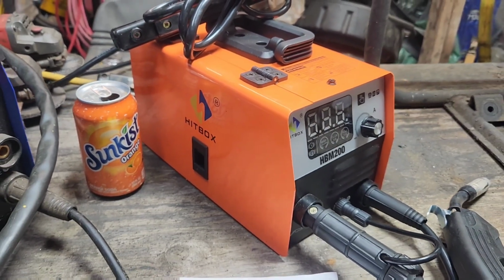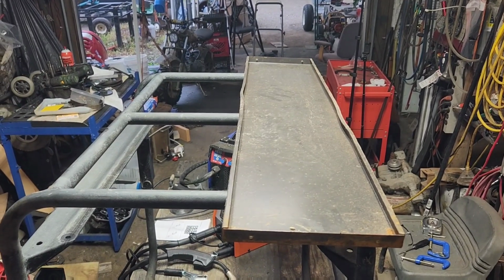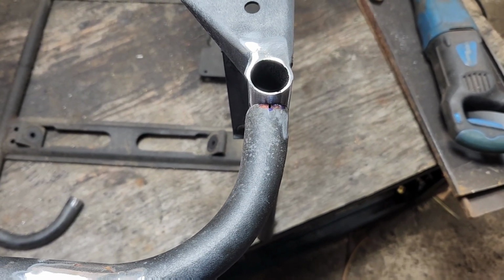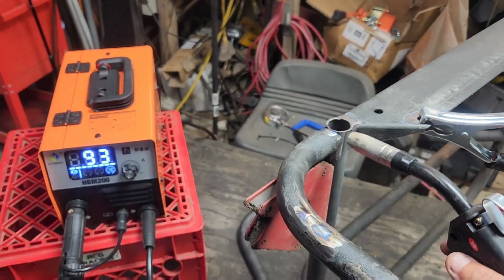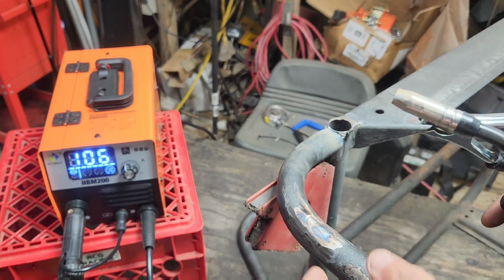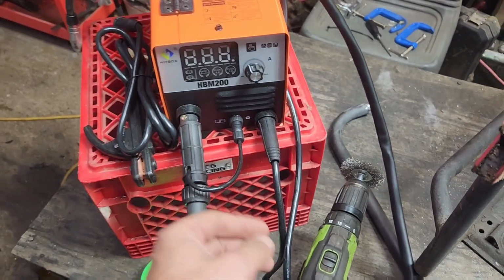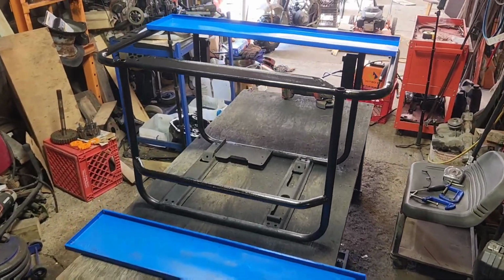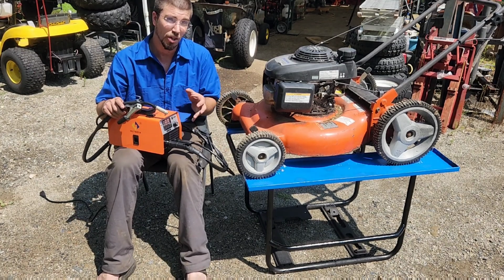Push Mower Work Stand Build with HITBOX HBM200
HITBOX MIG Welder HBM200 110V 2 in 1
INETUB BA71TGS .030-Inch on 2-Pound